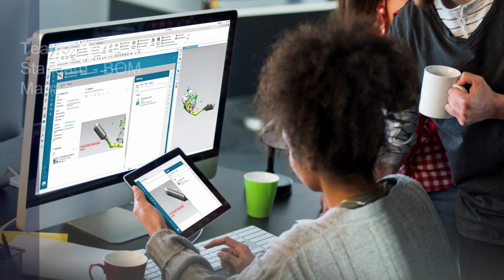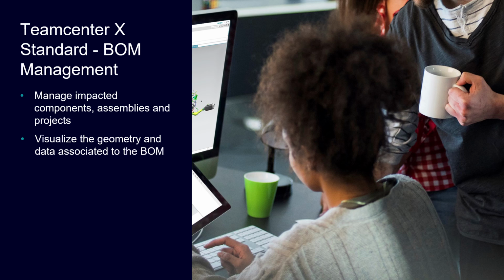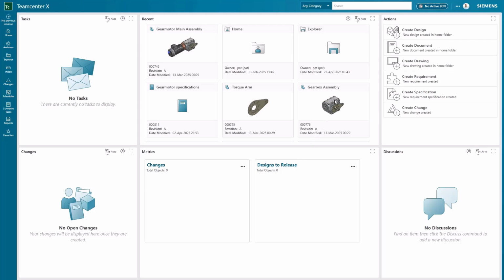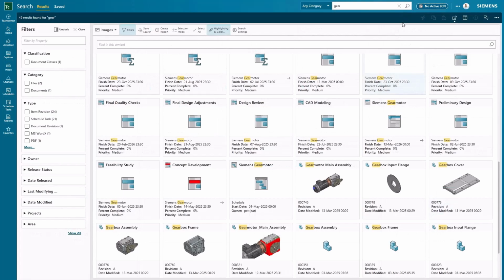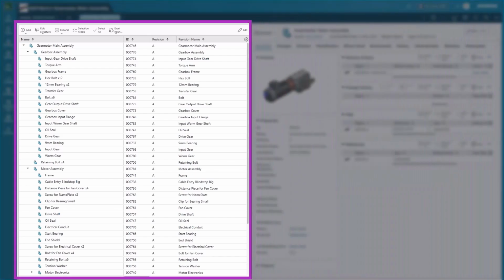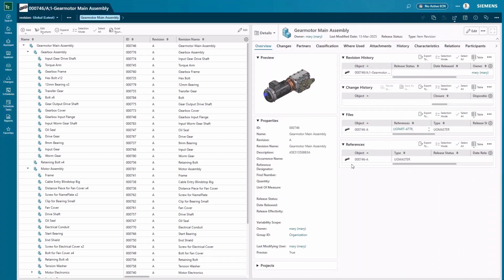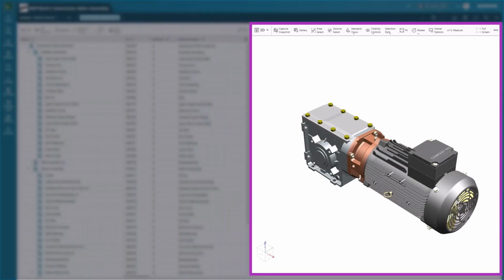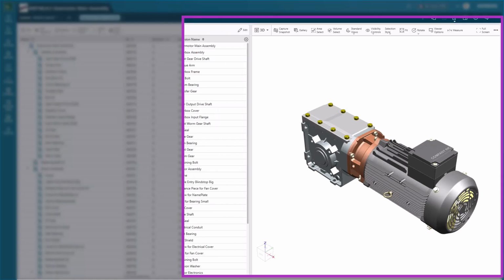Teamcenter X Standard - BOM Management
Manage impacted components, assemblies, and projects
Visualize the geometry and data associated toe the BOM